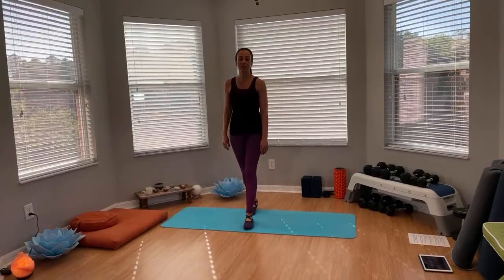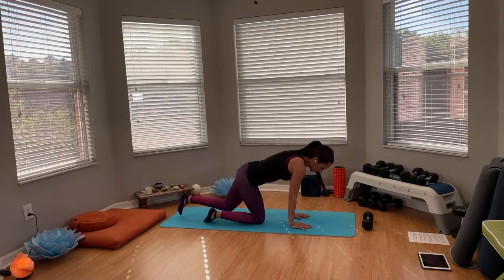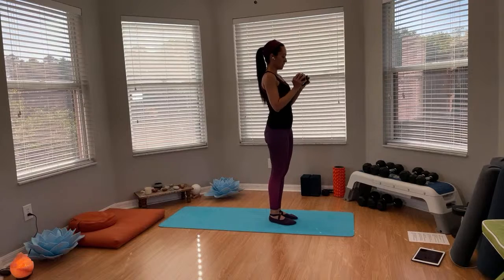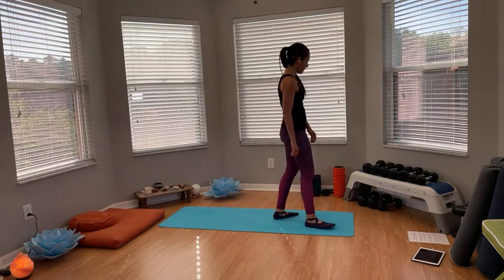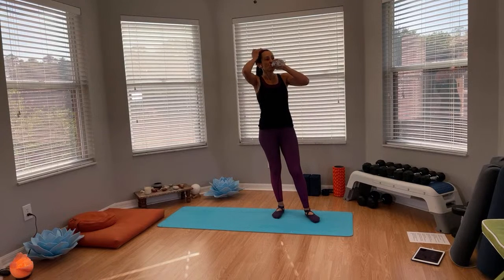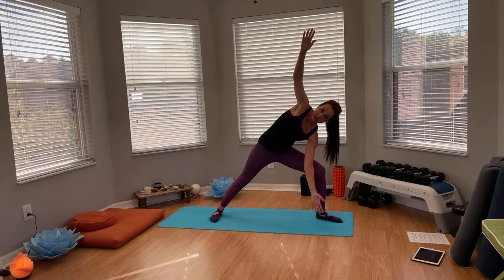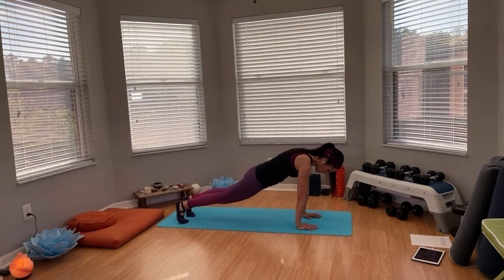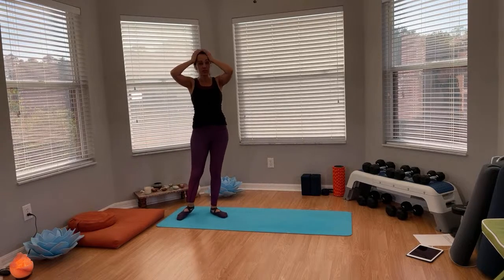60 Min Yoga 🧘‍♀️ for Balance and Strength with Dumbbells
Live Workouts with Virna Lichter, certified personal trainer, yoga, and meditation teacher.

Introduce Yourself To Virna Lichter Community In The Comments Section And Let Us Know Where In The World You’re Joining From.

Don't Forget To Join VIRNA LICHTER Community!